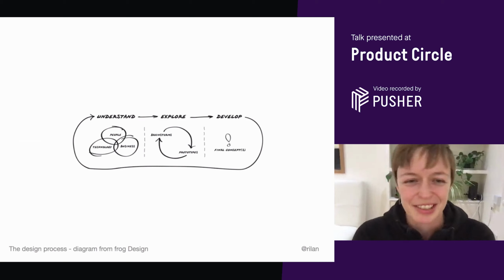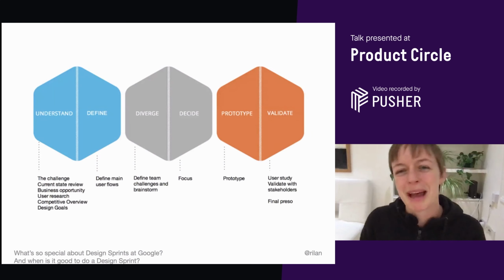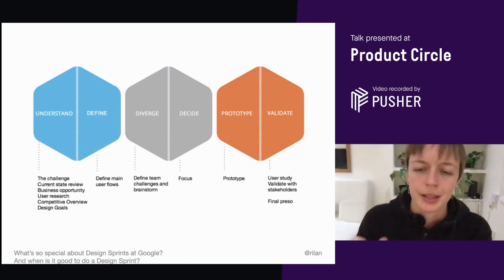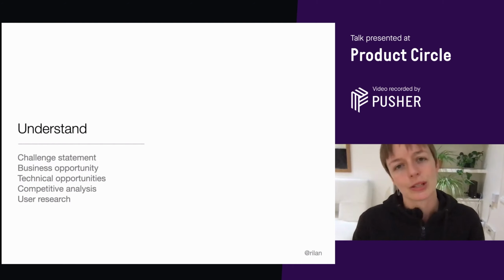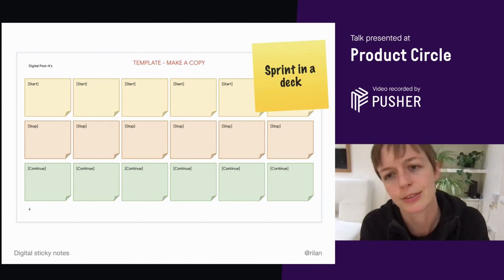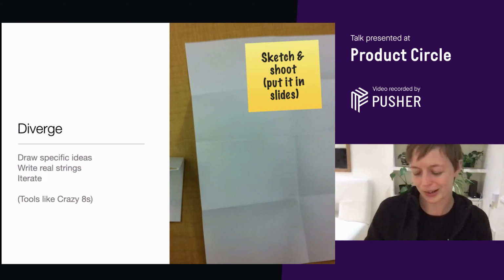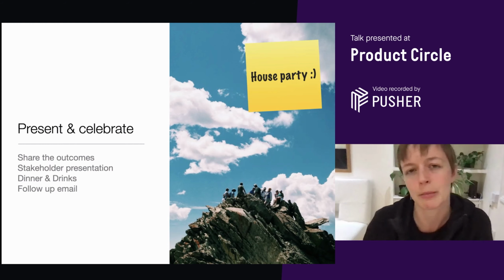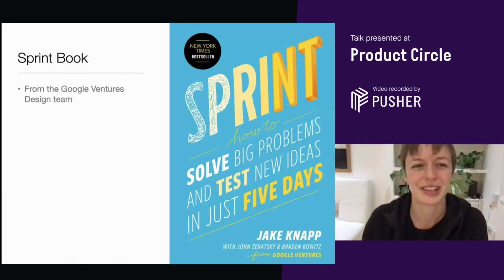Jams, Make-a-thons, & Design Sprints @ Google - Product Circle UX Edition - August 2020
This talk was presented at Product Circle and presented live on YouTube by Pusher.

Jams, Make-a-thons, & Design Sprints @ Google
Rachel Ilan Simpson - Design Lead - Google

Design Sprints have become a common process in Design, Technology, and Business as a way of taking a new idea to market - but they have humble roots. Rachel Ilan Simpson is a Senior Designer who has led over 20 Design Sprints with startups, NGOs, and at Google. Rachel will demystify their origins in music, games, and via agencies like IDEO. She will talk about where Google's Sprint process comes from, and touch on the differences between the internal process and the Google Ventures Sprint (tailored for Startups).